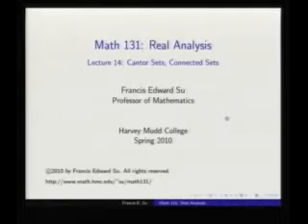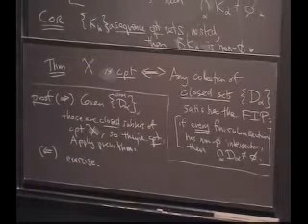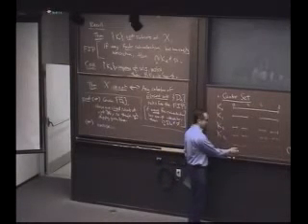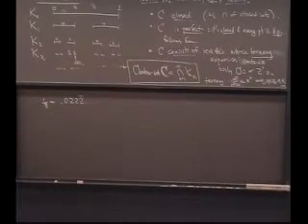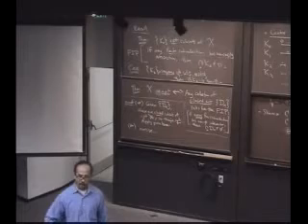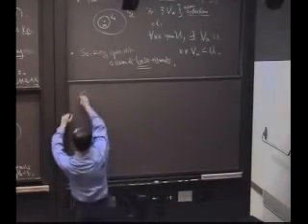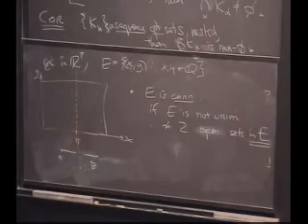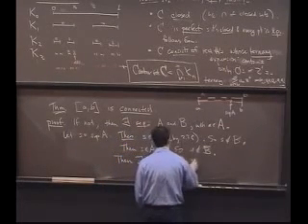Real Analysis, Lecture 14 Connected Sets, Cantor Sets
Francis Su Real Analysis, Lecture 14 Connected Sets, Cantor Sets